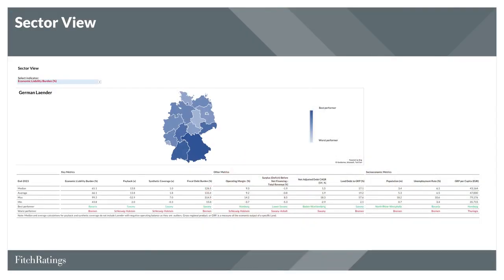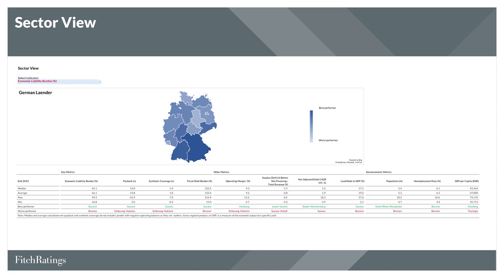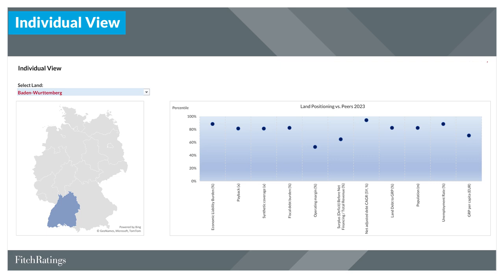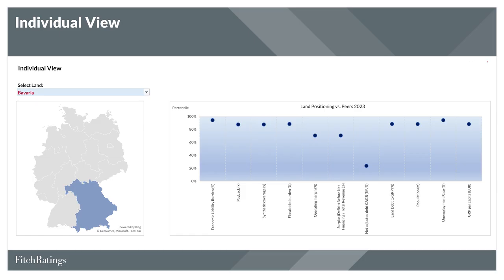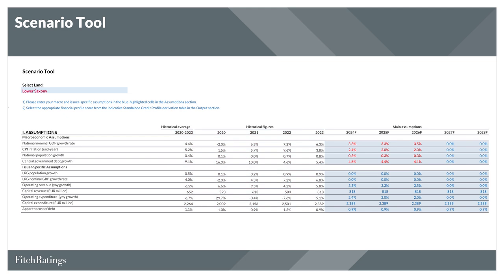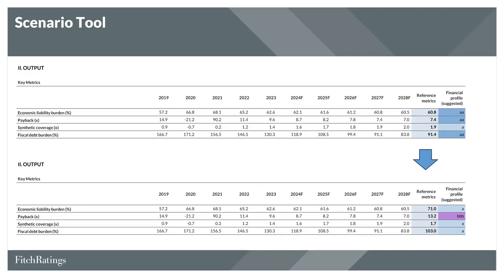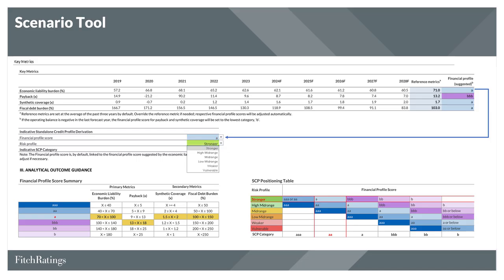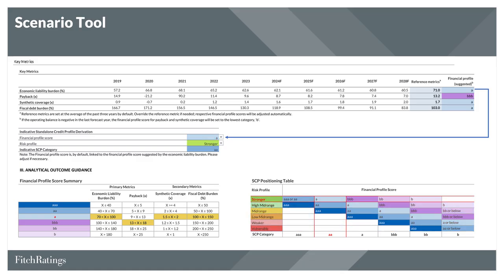Introduction to Local and Regional Government Scorecard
This video explains how the Local and Regional Government Scorecard allows users create different scenarios for designated issuer groups, generating Standalone Credit Profiles based on their own inputs and choices.